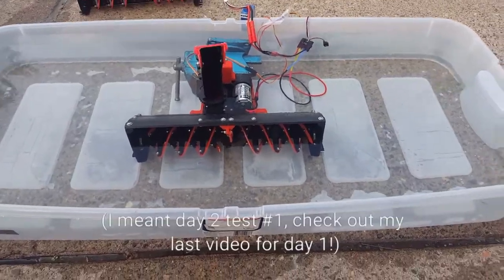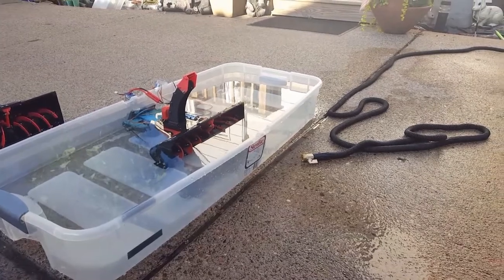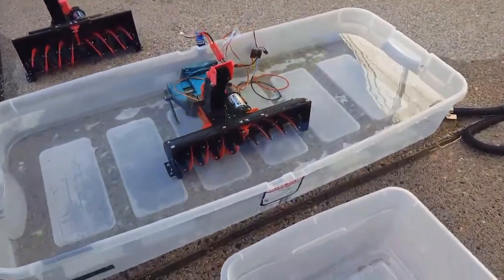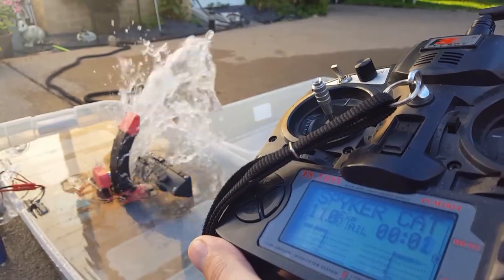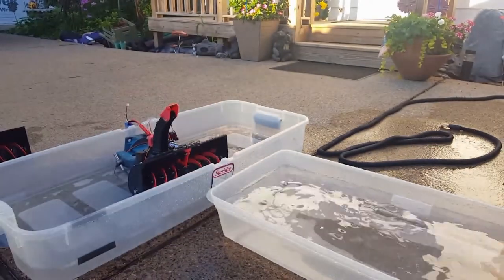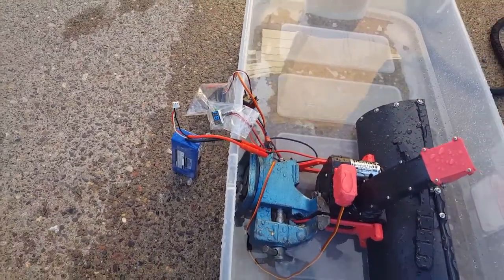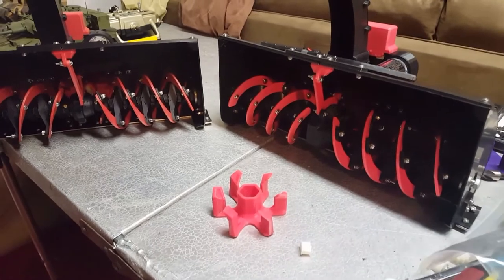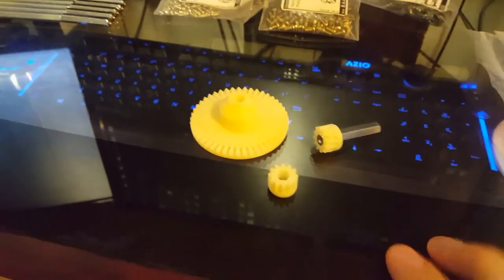Spyker Workshop 3D Printed Snow Blower New Gearbox + Water Pump Test, Day 2!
Second day of snow pump testing!
Results (in seconds):
Traxxas Diff - 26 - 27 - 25
New Delrin CNC Diff - 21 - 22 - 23

The main difference in time is the higher gear ratio in the new gearbox. 3.75:1 vs the old 2.83:1.
The total ratios all the way back to the 10T motor pinion is: Delrin diff = 18.75, Traxxas diff = 14.15